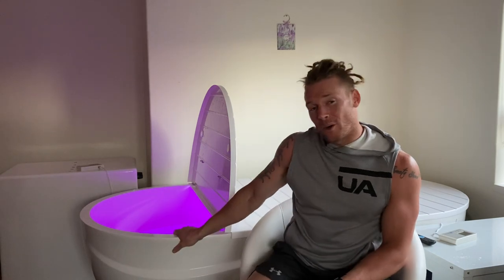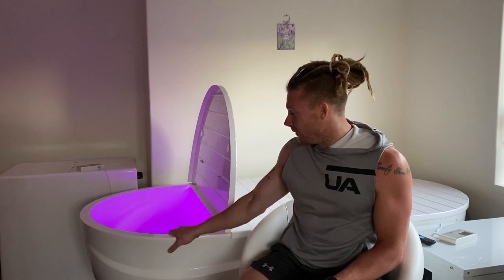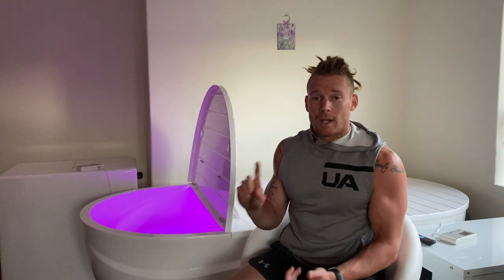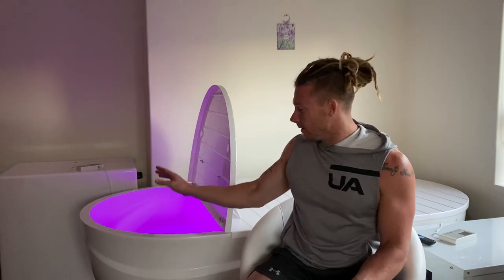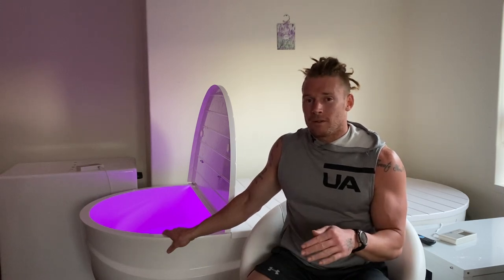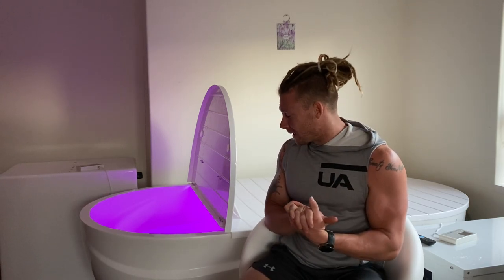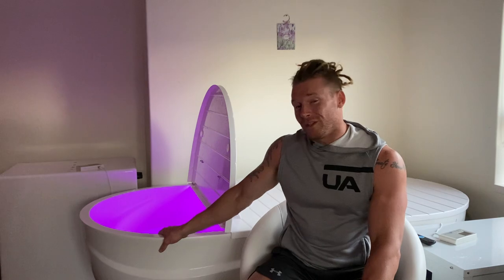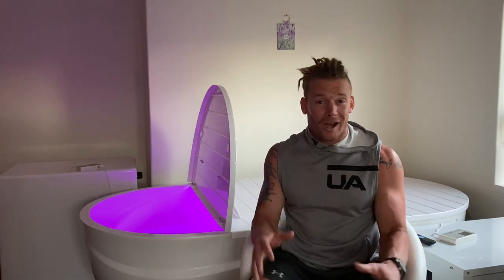Home Pro Float Pod Review with James Newbury!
James Newbury!

2019 CrossFit Games 5th place
✘ 4 x Australia’s Fittest man
✘ Ironman 10:14.43
✘ AUS Bobsleigh🇦🇺
✘ ꪜꫀᧁꪖꪀ🌱Athlete

Performance · Wellness · Recovery
Float, freeze, or soak!
We create amazing products for athletic recovery, wellness and relaxation.

Float Pods, Cold Plunge, & Mineral Soakers.